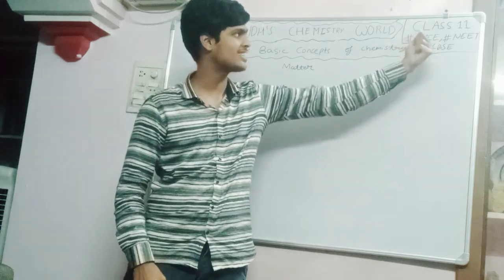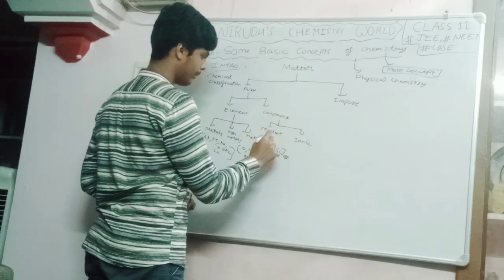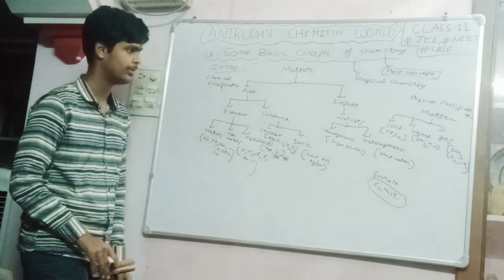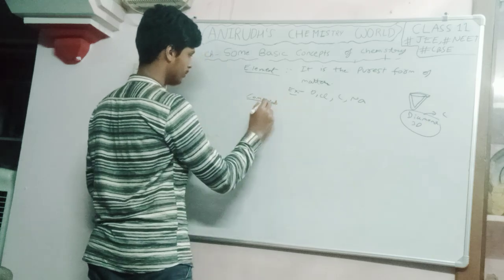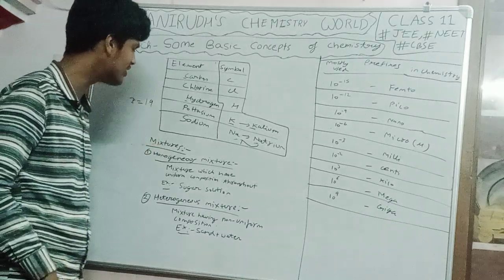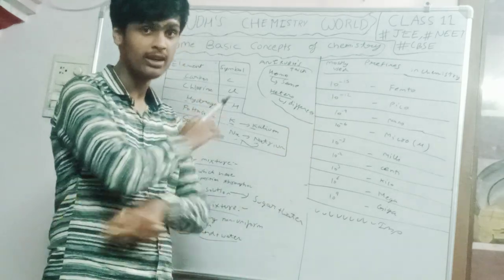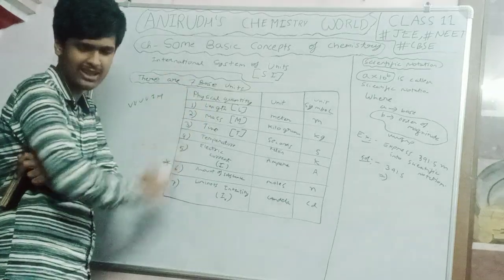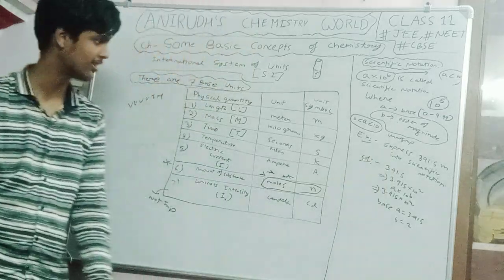Some Basic concepts of chemistry|JEE,NEET,CBSE ,Class 11 Chapter-1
In this video ,Iam going to explain Some Basic Concepts of chemistry {MOLE concept} chapter  of class 11th chemistry chapter 1 one shot
some basic concepts of chemistry class 11 chapter 1 by ANIRUDH.
some basic concepts of chemistry chapter 1 class 11th
some basic concepts of chemistry one shot complete chapter 1
chapter 1 one shot some basic concepts of chemistry class 11th
class 11 chemistry chapter 1 one shot

In this you will get a lecture on the topics written 👇

General Introduction
 Importance and scope of Chemistry.
PREFIXES of 10
Standard notation
International system of units
 Nature of matter,
class 11 chemistry, chemical reactions class 11 chemistry
and ncert, JEE  questions and previous year questions class 11 chemistry
some basic concepts of chemistry one shot class 11
 chemistry class 11 some basic concepts of chemistry.
chemistry class 11 one shot

Click ‪@  ANIRUDH'S CHEMISTRY WORLD

some basic concepts of chemistry class 11 chemistry  ncert

Previous year questions some basic concepts of chemistry class 11 chemistry.

One shot some basic concepts of chemistry    class 11 chemistry
some basic concepts of chemistry one shot

One shot some basic concepts of chemistry    fast revision
Important questions class 11 chemistry
Important numerical class 11 chemistry

Important questions some basic concepts of chemistry    class 11 chemistry
mole concepts class 11 chemistry one shot
Important questions class 11 chemistry English
some basic concepts of chemistry class 11 full chapter
some basic concepts of chemistry one shot chemistry  class 11
some basic concepts of chemistry revision class 11 complete chapter
some basic concepts of chemistry one shot class 11 chemistry by Anirudh
One shot some basic concepts of chemistry    class 11